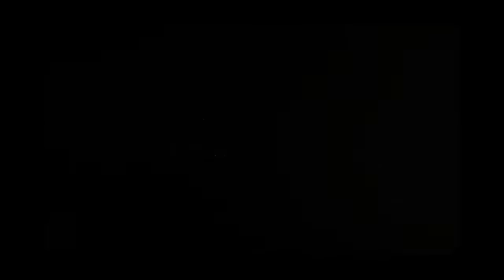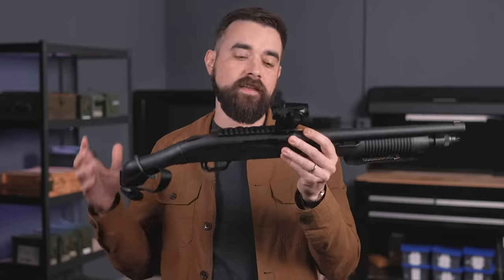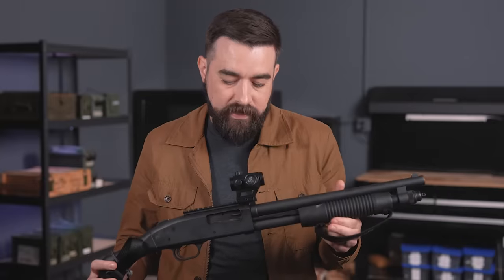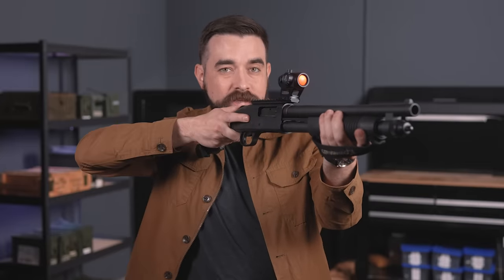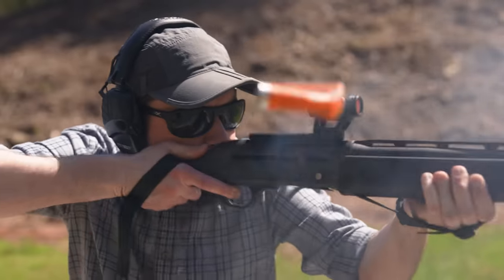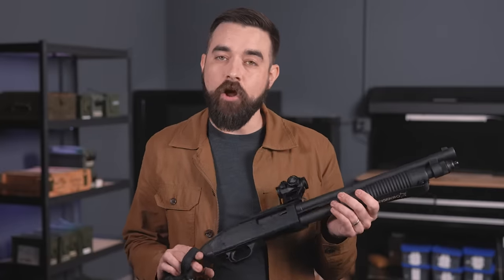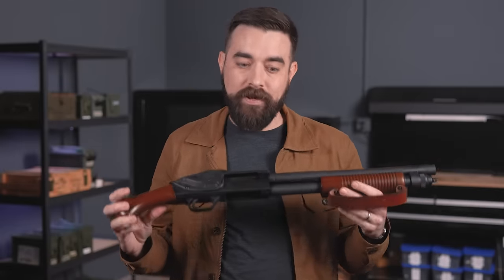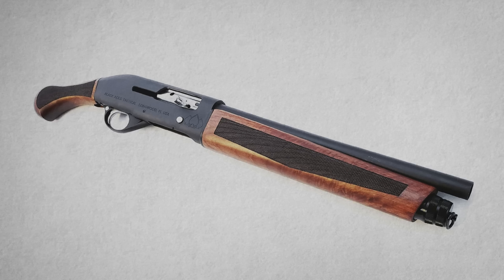Why I Stopped Hating the Shockwave (And Other Stockless Shotguns)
A few years ago, we published the now-infamous "The Mossberg Shockwave is Mostly Useless" video. But thanks to some new techniques and accessories, I've since done a 180 on the birdshead grip-style "firearms." Today, we're talking about why I've come to embrace mini-shotguns like the Shockwave and the Remington Tac-13 and Tac-14.